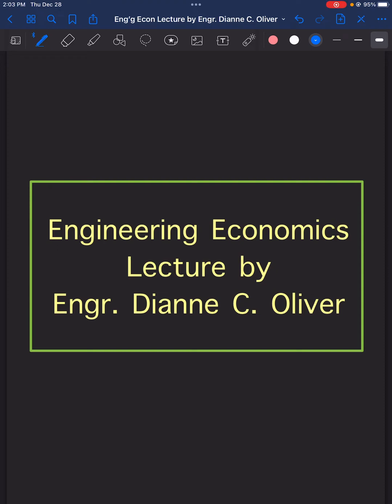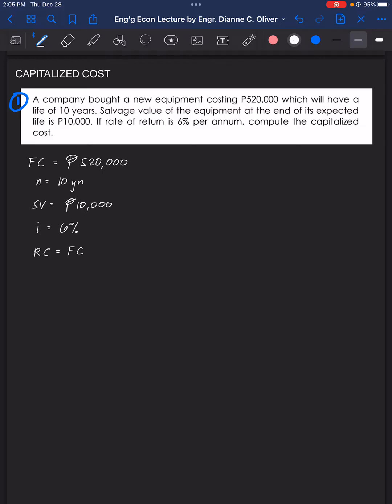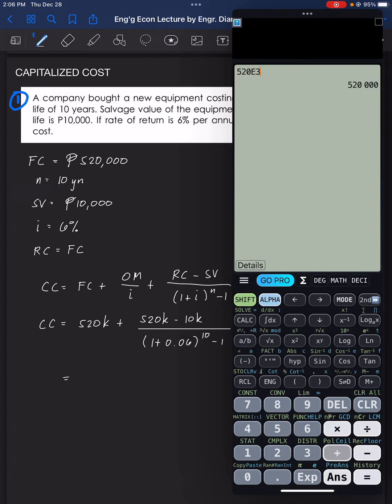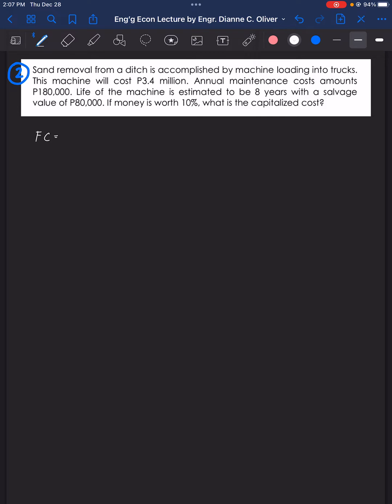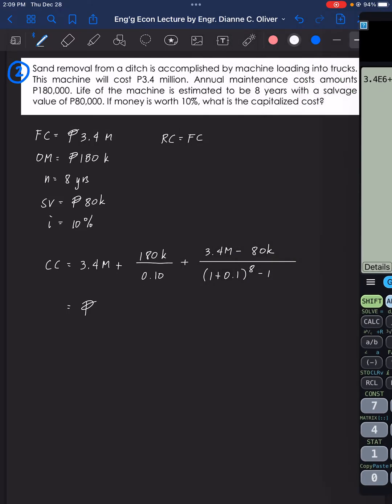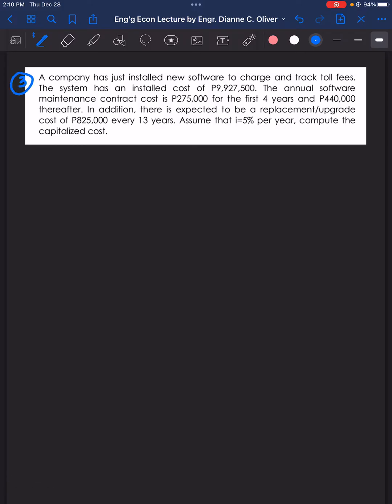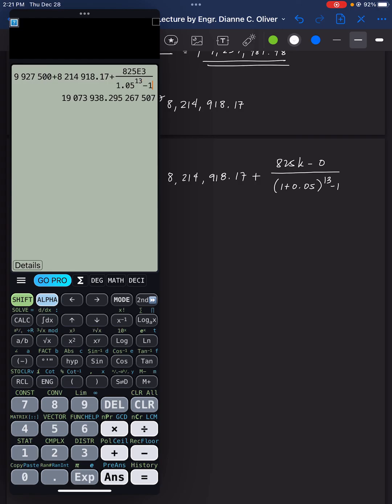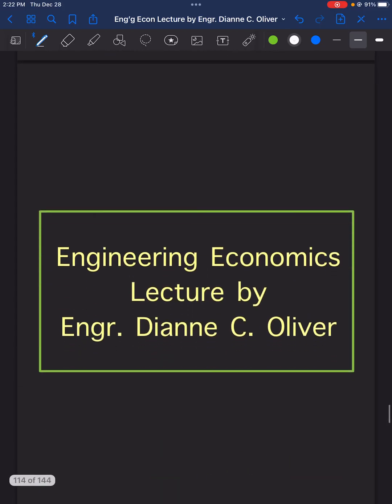Engineering Economics: Capitalized Cost (Solved Problems) Part 3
Engineering Economy
Engineering Economics
Capitalized Cost
Capitalization
engineering economics problems and solutions

References:
Blank, Leland. (2002). Engineering economy. New York

Sta. Maria, Hipolito B.
(2000). Engineering economy. Published by National Book Store, Mandaluyong City

Sullivan, W. G., Wicks, E. M., & Koelling, C. P. (2015). Engineering Economy, 16th Edition. Pearson Higher Education, Inc., New Jersey

Besavilla, Venancio I. Jr.
(1998). Engineering Mathematics Volume 2. Philippines

Gillesania, Diego Inocencio T. (2004). Engineering Mathematics Volume 2, 3rd Edition. Cebu DGPrint, Inc.